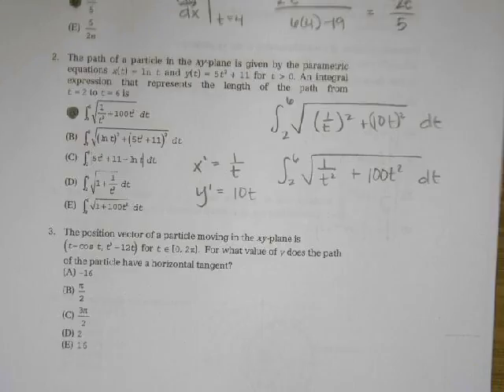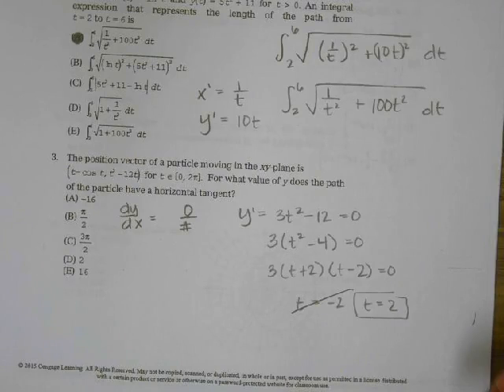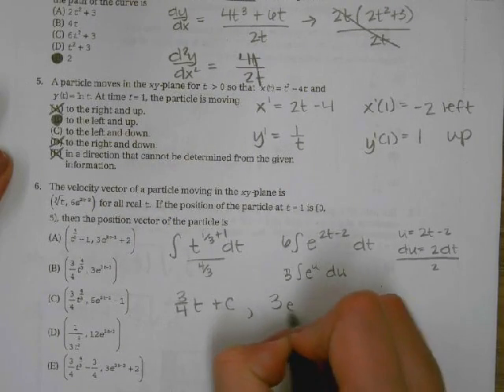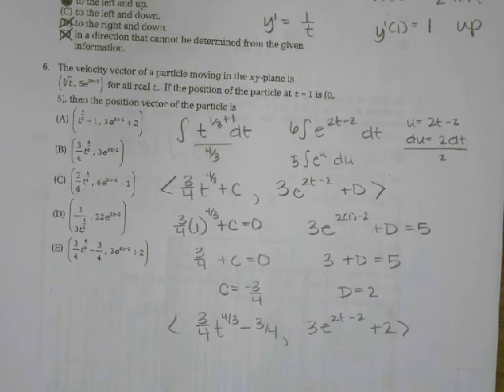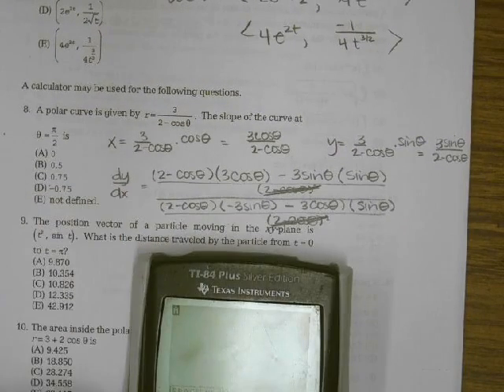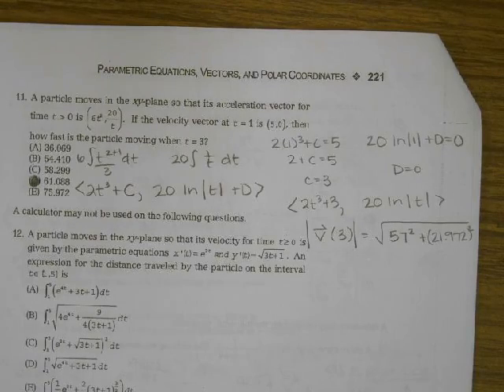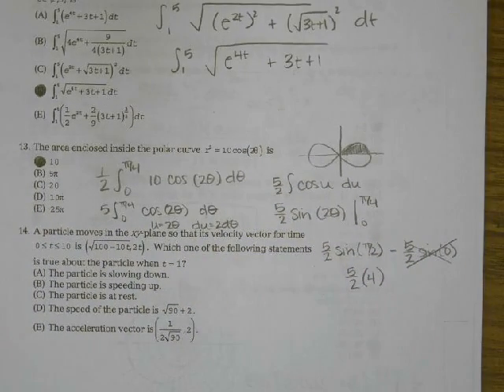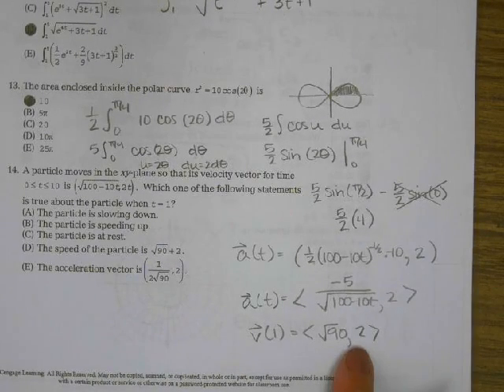Unit 9 Review MC 1 14